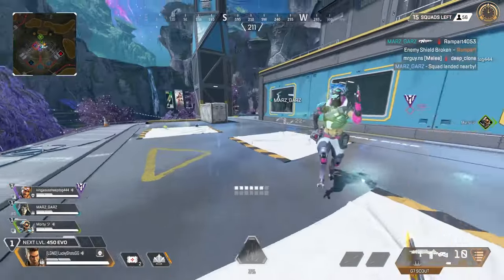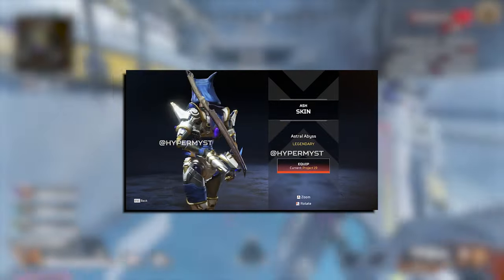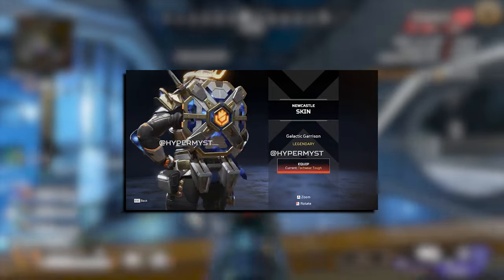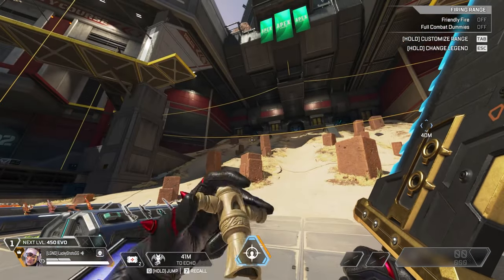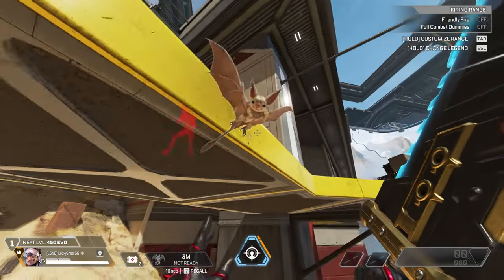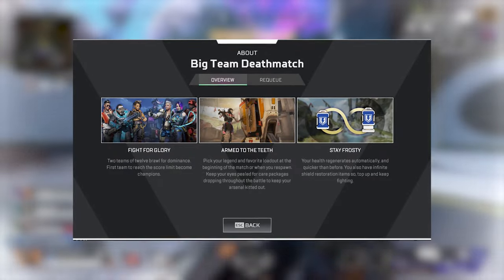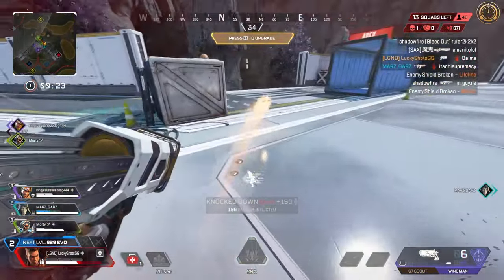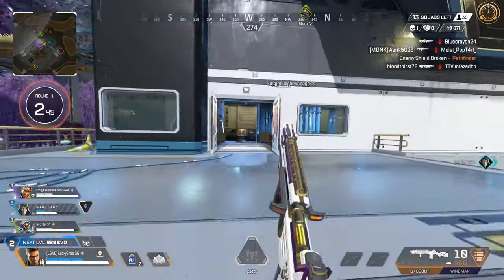RESPAWN Hid These Apex Legends Updates From You!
New Apex Legends Season 21 Secret Update and Patch Notes, Everything you need to know about the next Apex Legends collection event, legendary skins, and unlockables plus information on two new game modes coming to Apex Legends in the near future!

00:00 Intro
00:13 New Collection Event!
01:08 Secret Updates...
02:04 New Game Modes??
03:14 Question of the day
03:25 Closing!

👉Support a creator! - Use Code - "Lucky" in the Fortnite Store!